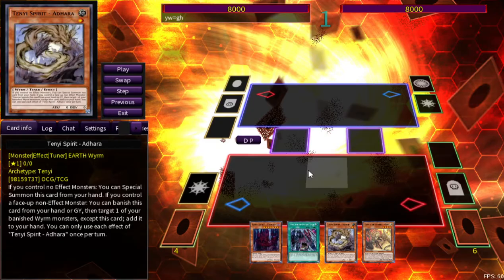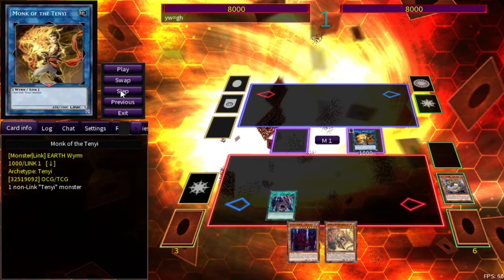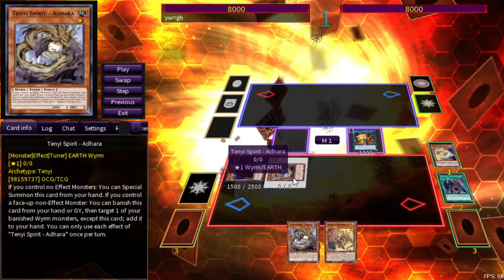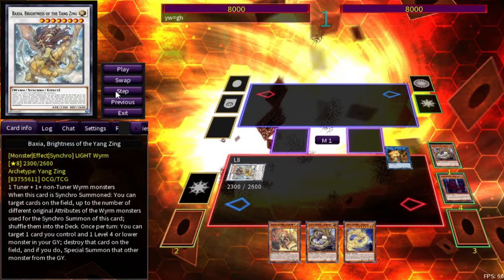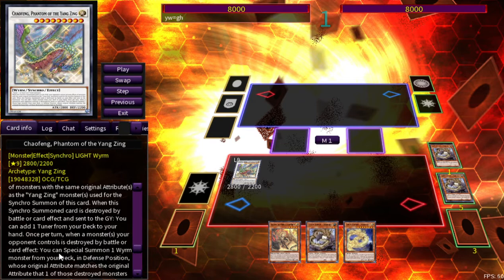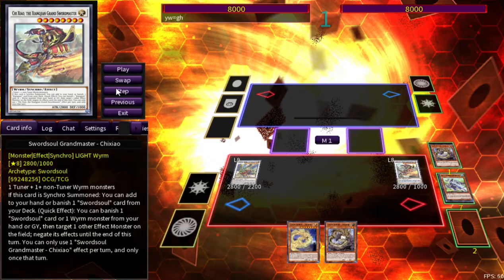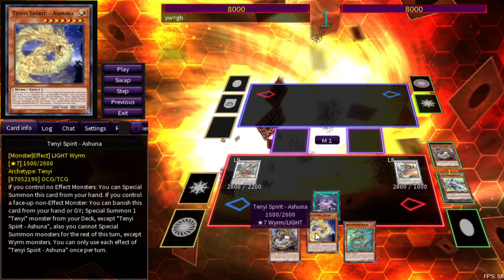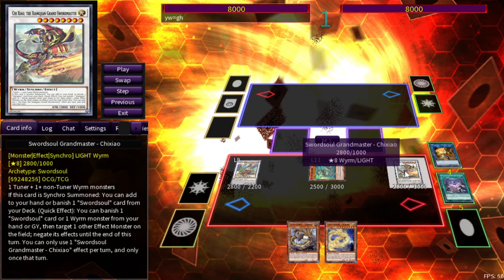One Tenyi Swordsoul Combo Explained Step By Step